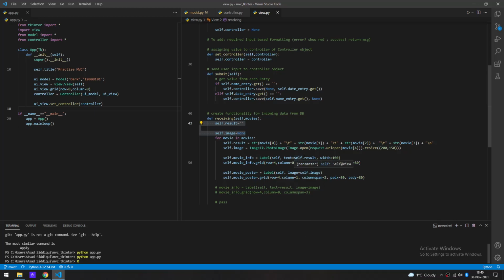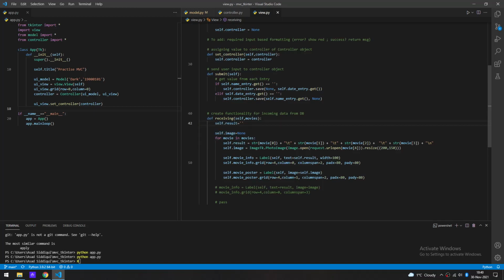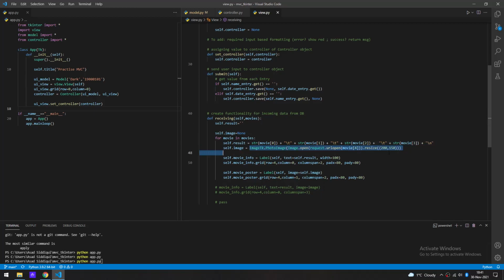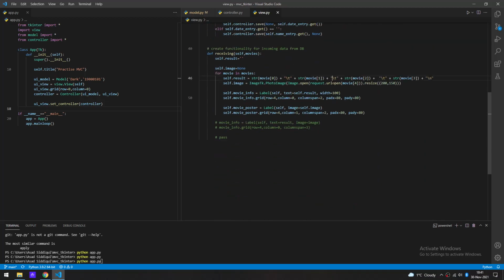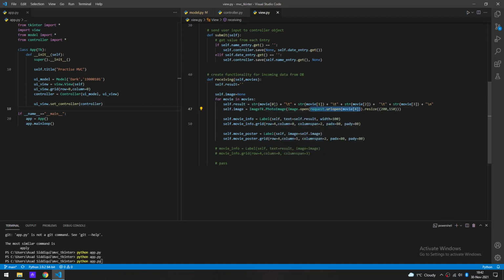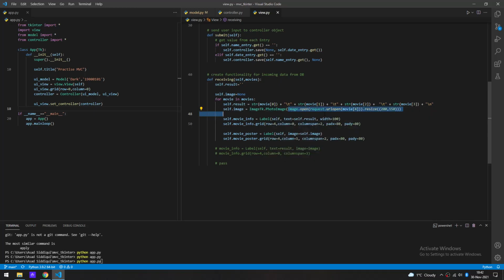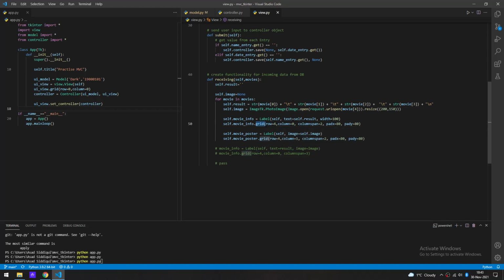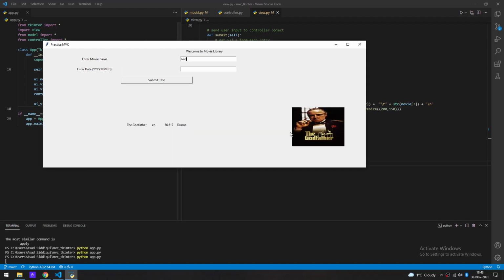Review of Movie library program (Brain fog after 6 days!) 2